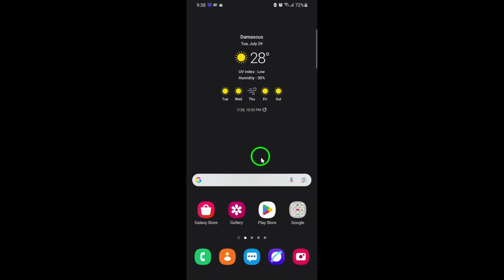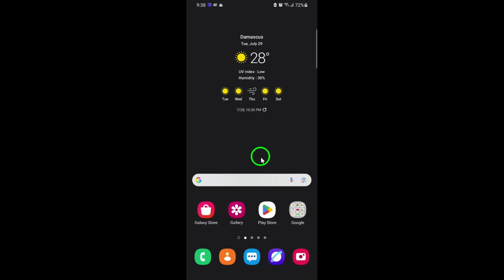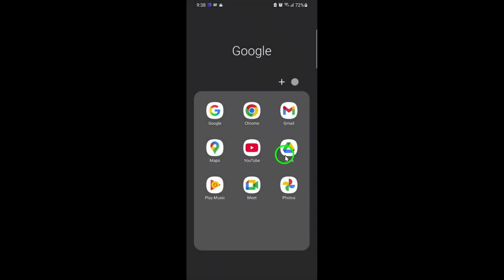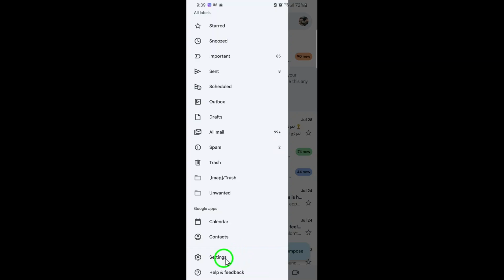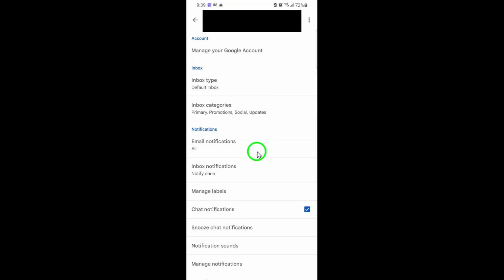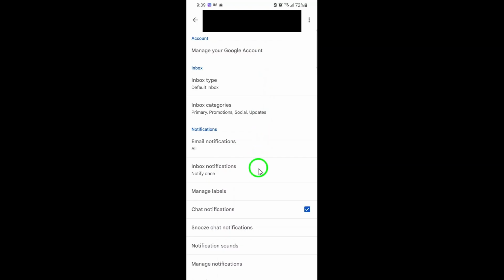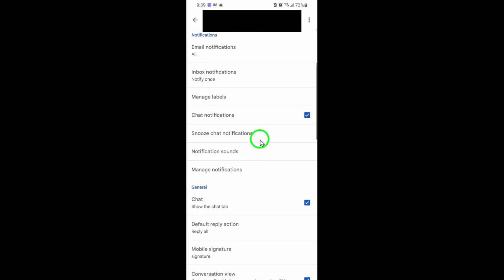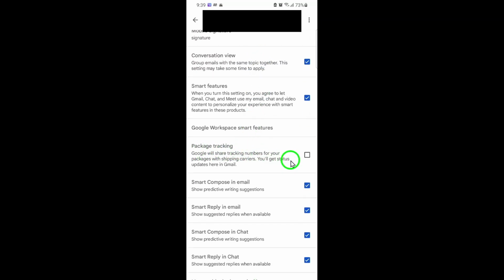How To Turn Off Package Tracking in Gmail App (Updated)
Learn how to turn off package tracking in the Gmail app with this updated step-by-step guide. If you want to stop Gmail from automatically detecting and tracking your package deliveries, this video will show you exactly how to disable the feature in just a few taps. Follow these instructions to keep your inbox focused and free from package tracking notifications.

1. Open the Gmail app

2. Tap on Menu (☰)

3. Scroll down and tap on Settings

4. Tap on your email account

5. Uncheck the Package tracking box

This method works for the latest version of the Gmail app and helps you control your privacy and notifications. Perfect for anyone who wants a cleaner inbox experience without package tracking updates.-

Chapters:
00:00 Intro
00:12 Soultion
01:05 Outro